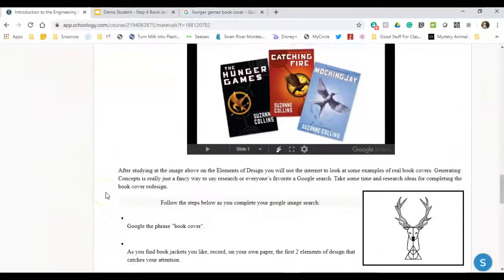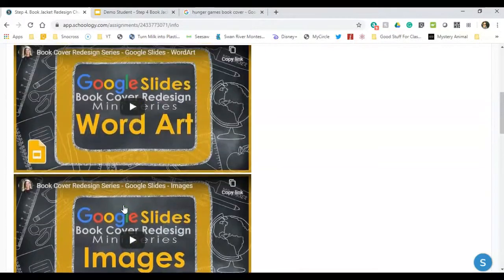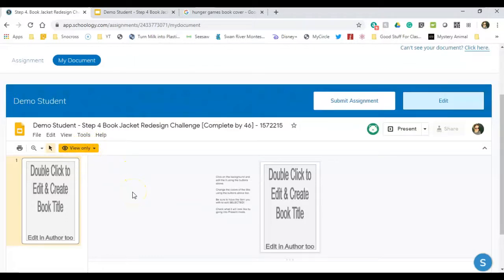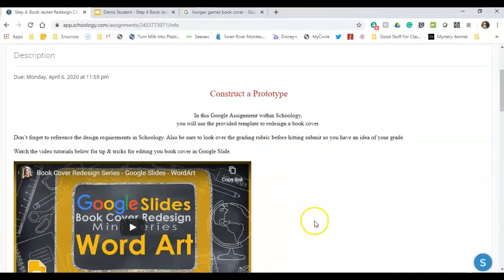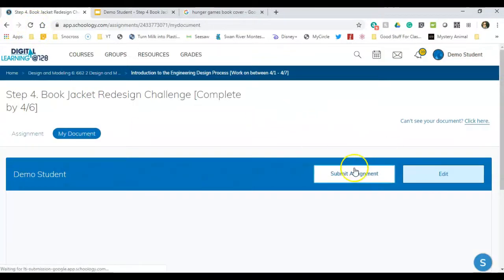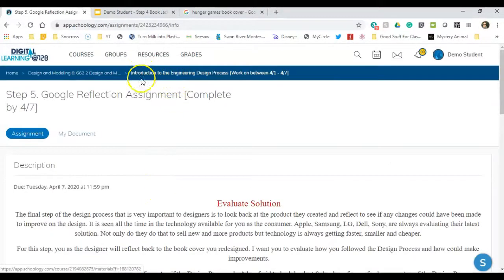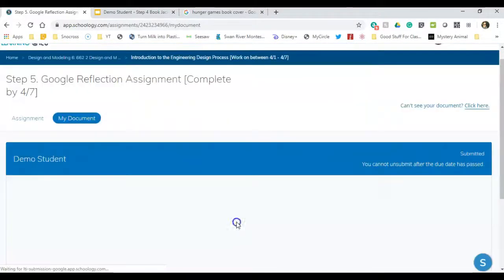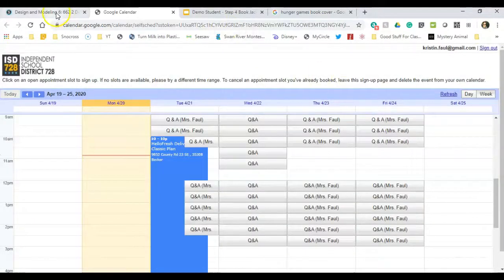How to Submit your Book Cover Redesign